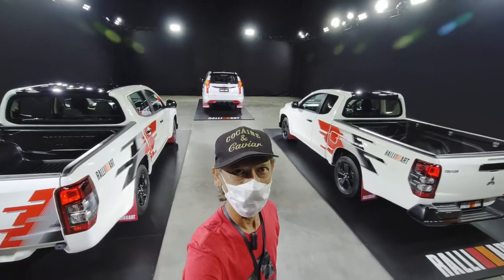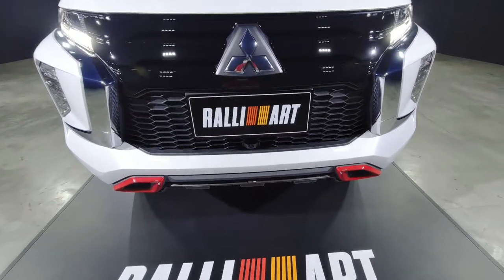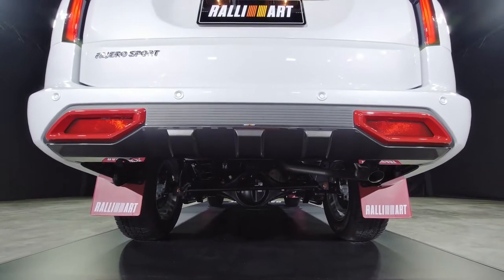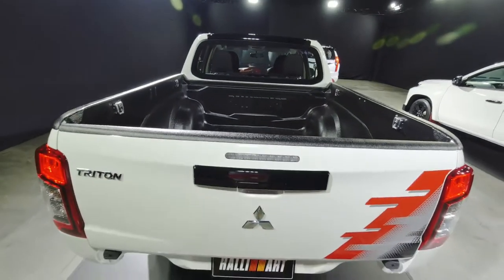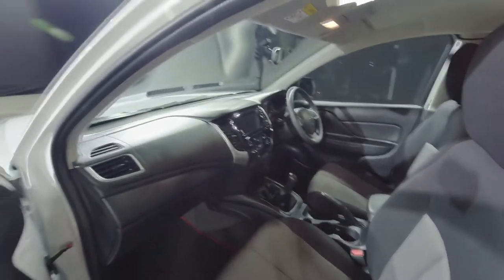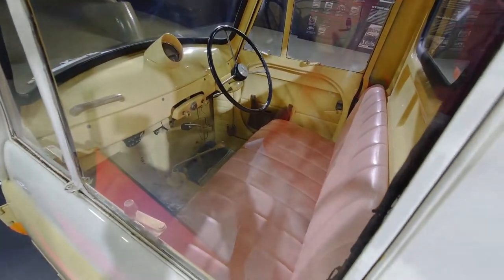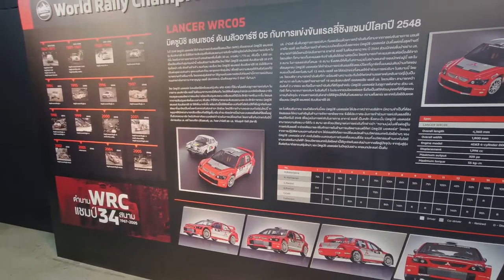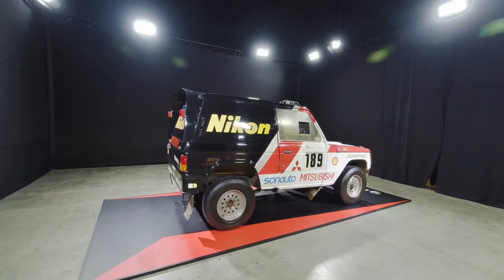RALLIART is back! - Pajero Sport and Triton Special Editions launched in Thailand!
Mitsubishi Motors Corporation (MMC) launched its first models of the revived Ralliart brand, the Triton Ralliart and the Pajero Sport Ralliart as special editions being exhibited at the 38th Thailand International Motor Expo 2021 in Bangkok.
In Thailand, sales of Ralliart models commenced on December 1 at the Motor Expo and Mitsubishi Motors' dealerships nationwide in Thailand, the company announced.
According to MMC, Ralliart is an iconic brand that had "refined the driving performance and style of Mitsubishi vehicles over the years through its participation in the World Rally Championship and the Dakar Rally". Respecting the brand image built at the extreme motorsport scenes, the revived Ralliart will start from sales of accessories, the company said.
The Ralliart special editions are based on MMC's global strategic models – Triton 1-ton pickup truck and Pajero Sport mid-size SUV – and are equipped with special accessories, including side decals with red, silver and black stripes, and red mud flaps reminiscent of its historic rally cars, and other exterior and interior accessories with the Ralliart logo.

"We are truly honored to bring back the Ralliart brand products to the fans of Mitsubishi Motors and Ralliart," said Takao Kato, president and chief executive officer, MMC. "Starting from these Ralliart special editions in Thailand, we are planning to introduce more of the attractive items sequentially. We are also considering some exciting activities in the near future, so that the fans can feel and enjoy our Ralliart spirit.

Product Overview
The Triton Ralliart and Pajero Sport Ralliart features side decals with red, silver and black stripes, and mud flaps with the Ralliart logo. Also, the front grille and alloy wheels are painted black to differentiate from the standard trim. For the interior, floor mats with the Ralliart logo and red-accent overlocks are specially equipped.

Triton Ralliart
Price: Bt667,000 (Mega Cab) Bt705,000 (Double Cab)
The Triton Ralliart is based on the low-rider variant of the Triton Club Cab (Mega Cab) and Double Cab. The special edition version is equipped with front bumper garnish with a red accent and bed liner with the Ralliart logo. In addition, the two-tone model features black door mirrors, black door handles, black rear gate handle and black rear bumper.
Two exterior color options are available for the Triton Ralliart - a two-tone exterior with a Solid White body and a Black roof or Jet Black Mica.

Pajero Sport Ralliart
Price: Bt1,365,000
Adding an aggressive and sporty essence on top of Pajero Sport's elegant styling, the Pajero Sport Ralliart features front and rear under garnish with red accents and the Ralliart logo. Exclusive to the two-tone color model are black fender arch moldings, black roof rails, black shark fin antenna and black tailgate spoiler.
Two exterior color options are available for the Pajero Sport Ralliart - a two-tone exterior with a White Diamond body and a Black roof, and Jet Black Mica.